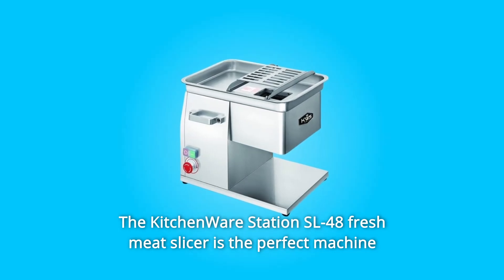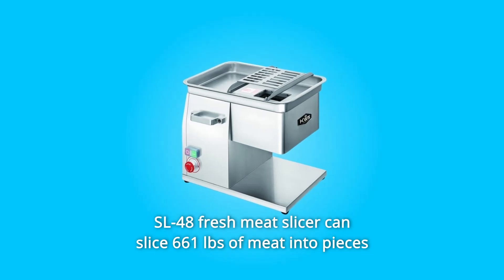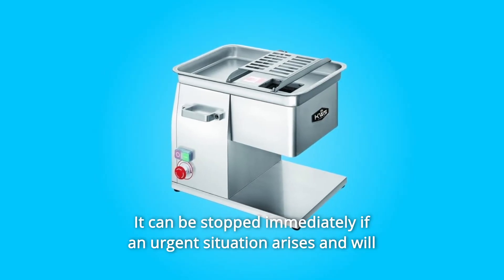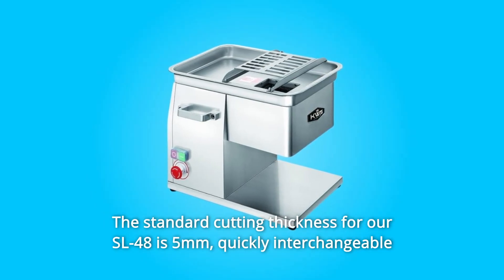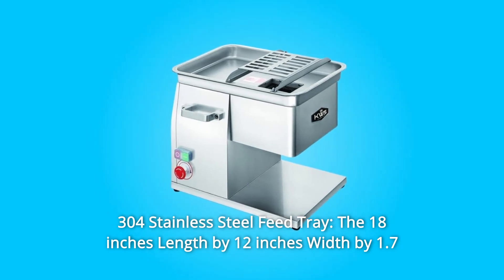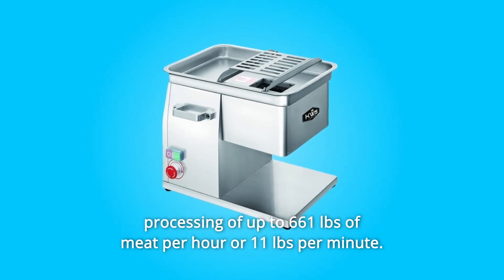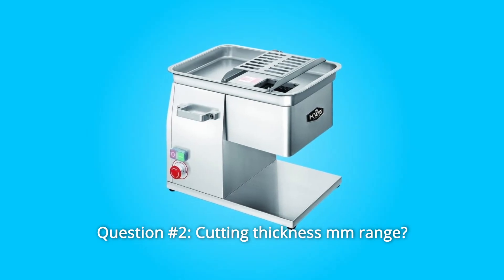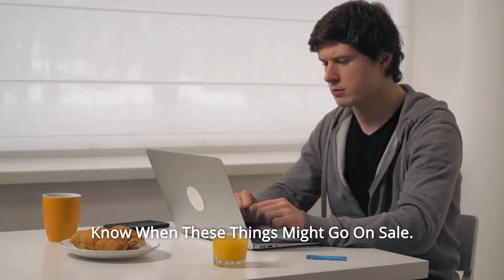KWS Commercial Electric Meat Slicer SL-48 Review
Check Amazon's latest price (These things might go on Sale)

The KitchenWare Station SL-48 fresh meat slicer is ideal for slicing a wide range of items at fast speeds, including steaks, jerky, and stir fry, all from a single machine. Butcher shops, meat processing plants, delis, restaurants, and other businesses will benefit from it. The KitchenWare Station SL-48 will help you save money on labour and boost production while ensuring an uniform and well-presented product. They installed 1,320 watts of power to be able to slice a range of foods. The SL-48 fresh meat slicer can cut 661 pounds of meat each hour or 11 pounds per minute. This KWS SL-48 fresh meat cutter has a 5mm slicing thickness. Replacement blades are available for purchase/special order on KitchenWare Station's official website; they are quickly interchangeable and come in a variety of sizes. For maximum safety and accident avoidance, this machine is additionally fitted with an emergency stop button and a safety protection device. If an emergency arises, it can be turned off promptly, and it will automatically shut off when the stainless steel meat tray is removed.

Number 1. Our KWS high-quality stainless steel blade set is anti-rust, robust, and long-lasting. It provides precision cutting while cutting fresh meat into 5mm pieces consistently and effortlessly. The typical cutting thickness for our SL-48 is 5mm, with quickly interchangeable cutting blades available in various sizes on our official website or by contacting us for custom units.

Number 2. Waterproof On-Off Switch & Emergency Sop Button: The KWS on-off switch and relays are built individually, which greatly reduces the risk of damage when used together. For maximum safety and accident avoidance, the unit is additionally fitted with an emergency stop button and a safety protection device.

Number 3. 304 Stainless Steel Feed Tray: The stainless steel feed tray measures 18 inches long by 12 inches wide by 1.7 inches high and can store a lot of meat at once. You may easily force-feed the product down the 4.25-inch-long by 2.35-inch-wide chute to be cut with the wooden spatula.

Number 4. Heavy Duty Metal Gear and Carrying Handle: It has the power to handle constant slicing thanks to the 1.8 hp motor and power transformer. The SL-48 fresh meat cutter has a gear-driven body that allows it to process up to 661 pounds of meat every hour or 11 pounds per minute. Both sides of the unit include a solid, heavy-duty aluminium alloy handle for convenient transport.

Searches related to KWS Commercial Electric Meat Slicer SL-48 Review

KWS Commercial Electric Meat Slicer SL-48
KWS SL-48
KWS SL-48 Review
KWS Electric Meat Slicer
KWS Meat Slicer
KWS Meat Slicer Review
KWS Slicer
KWS Slicer Review
Commercial Electric Meat Slicer
Commercial Slicer